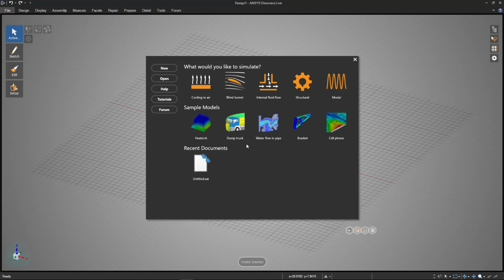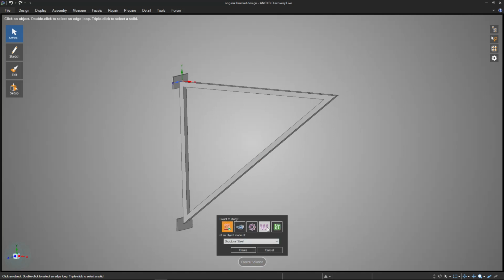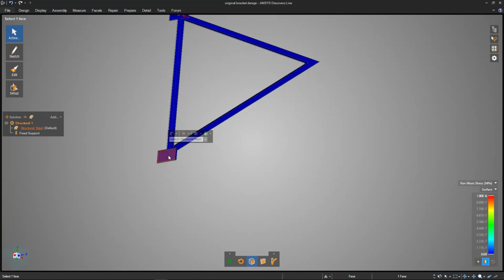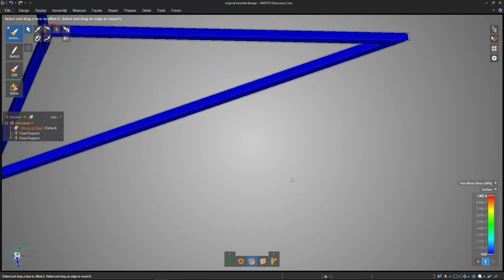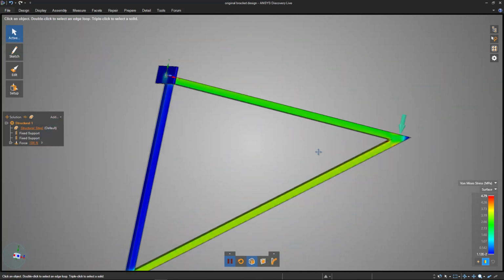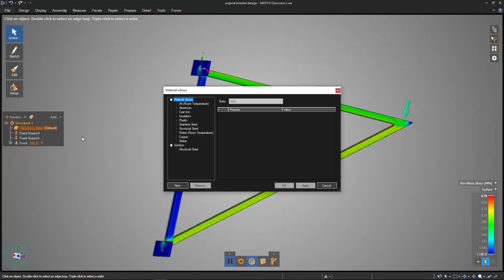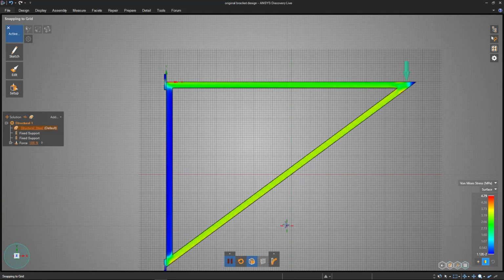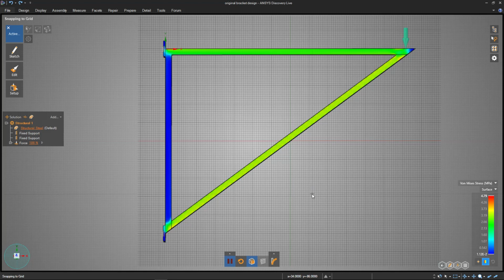Import Fusion360 bracket design to DiscoveryLive for structural analysis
In this video a .sat file from Fusion360 is imported to DiscoveryLive for a structural analysis.  You will learn how to adjust the material properties to match your construction materials, interpret the values, and make design changes without returning to Fusion360.